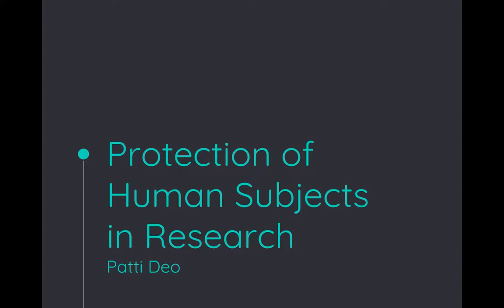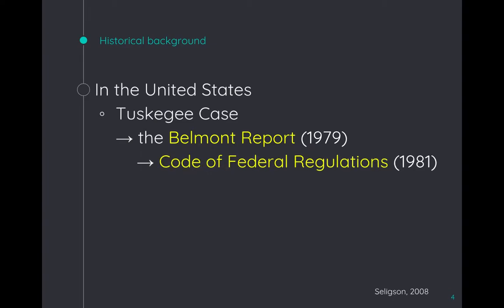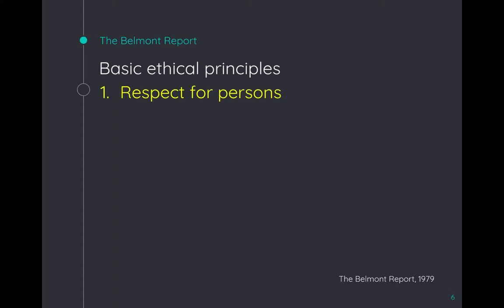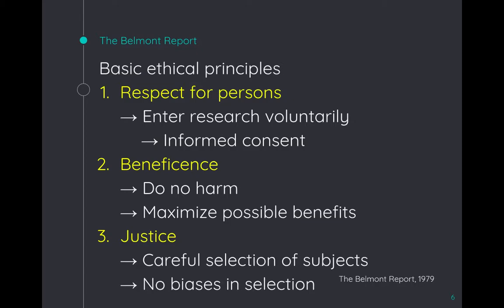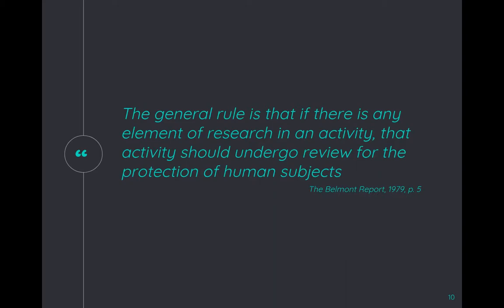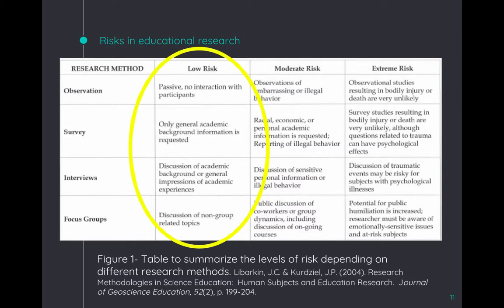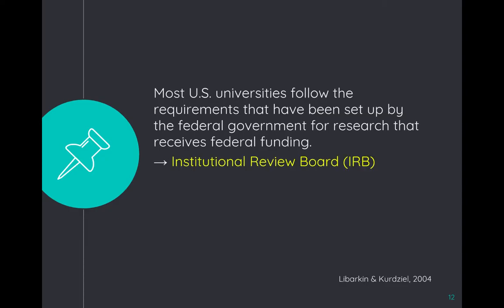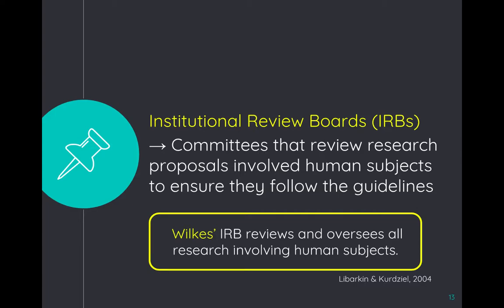Protection of Human Subjects